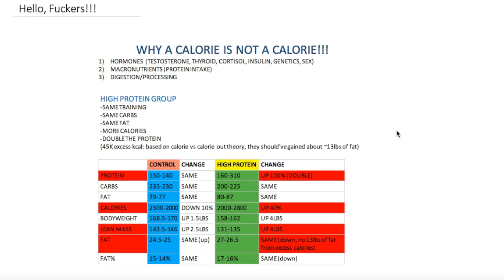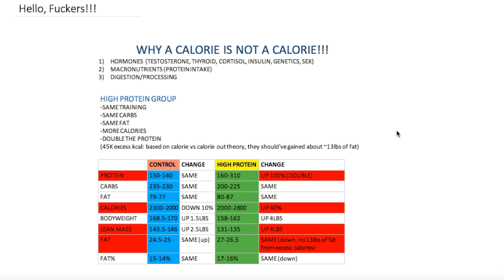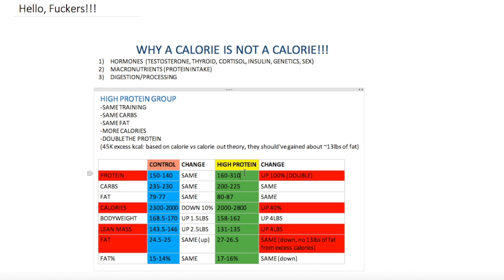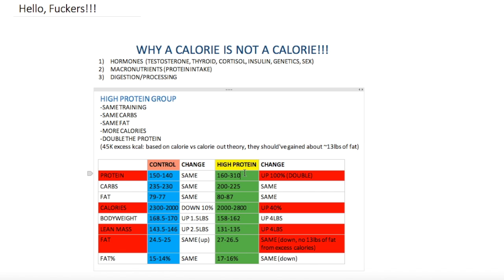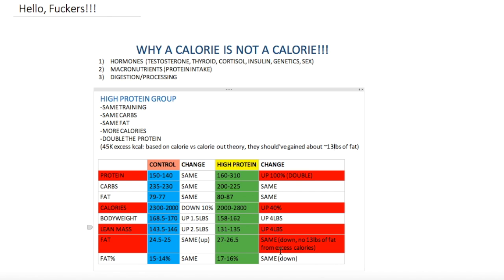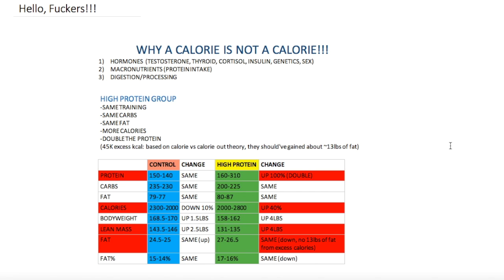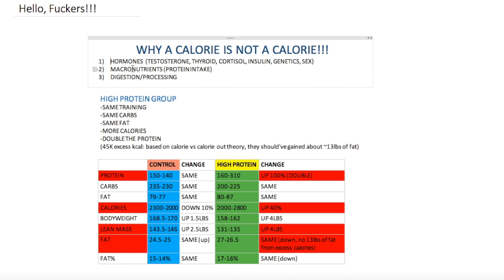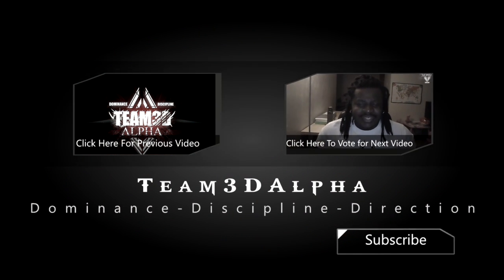WHY YOU DON'T NEED TO EAT LESS TO LOSE FAT !!! | SCIENTIFIC PROOF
In today's episode of "Interesting Study of The Week", we try ONCE AGAIN to put an end to the calorie in vs calorie out bullshit. Does being in an energy deficit help with weight loss? of course. Is it helpful to keep track of your daily calories? definitely. But does your body NEED to be in a INTAKE deficit to lose fat? NO!!!

Here are the top 3 things that are MORE important for weight loss than simply reducing calories, assuming you're already doing the important shit (training, staying active etc):

1) Optimize your hormone levels
2) Adjust your macronutrient profile (eat a shit ton of PROTEIN)
3) Optimize your digestion and nutrient absorption processes.

Facebook (personal): Jonathan Migan
Facebook Fan Page: Team 3D Alpha

● Art & Logos:
by Volen Cherkezov

Copyright: i have the permission to use all the music in the video.